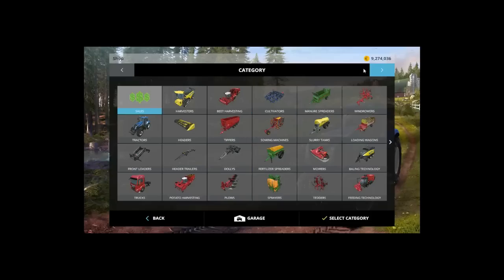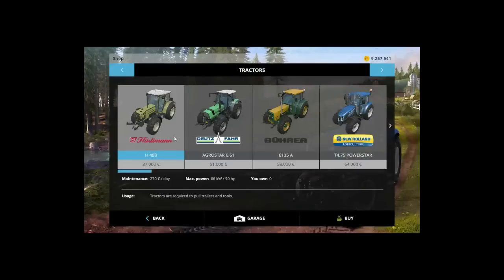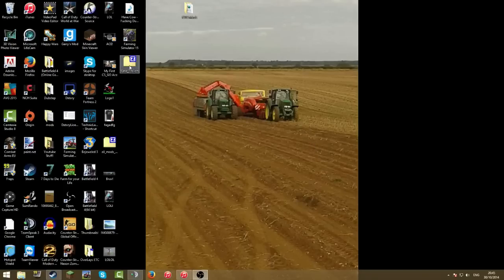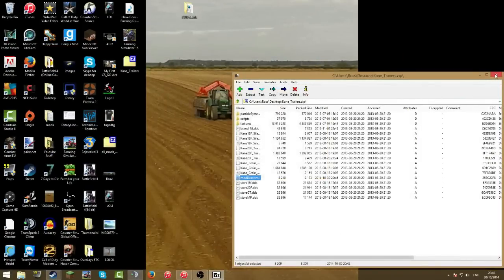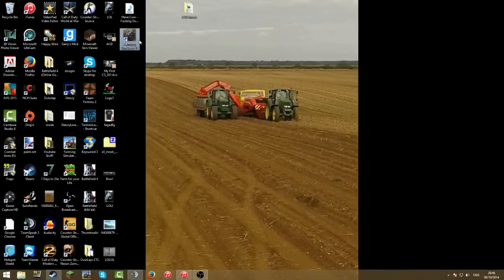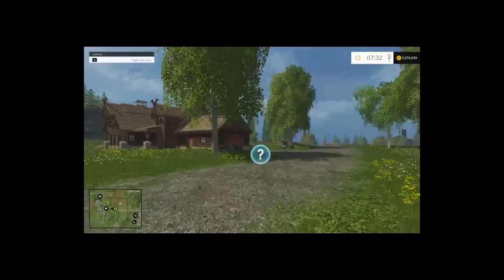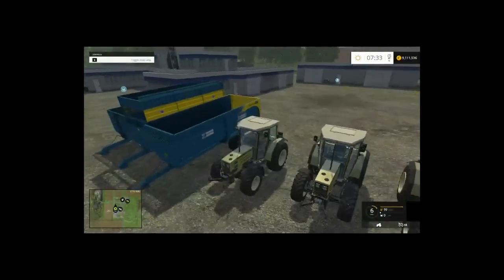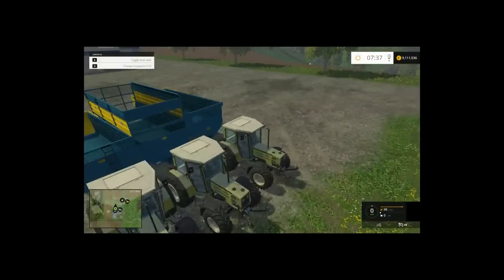Farming simulator 2017 | LEGIT way to convert Farm Sim 15 mods to Farm Sim 2017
SUBSCIBE! to see the next converting video for Vehicles!
In this video i will be showing you how to convert a Farming Simulator Mod to a Farming Simulator 2017 mod!
WILL NOT WORK AT ALL!